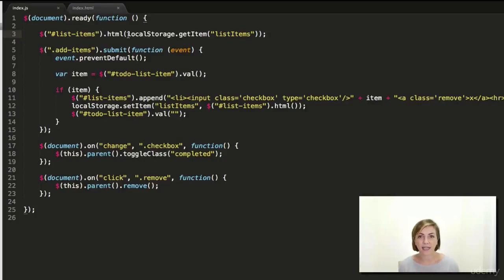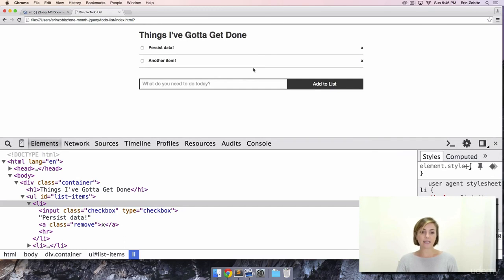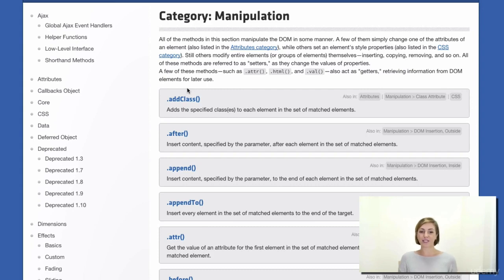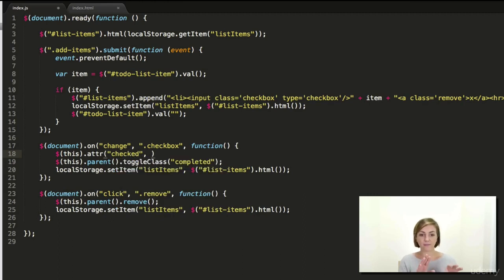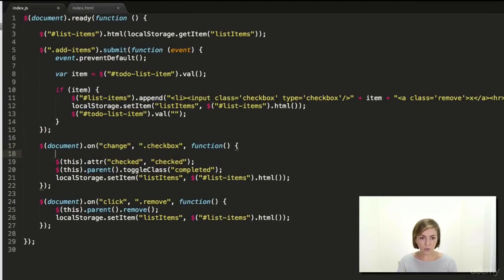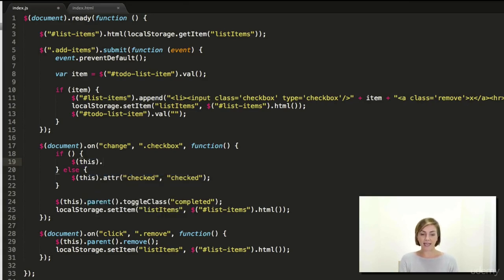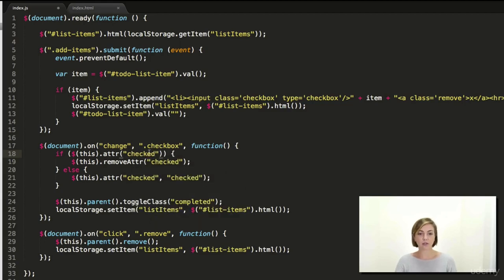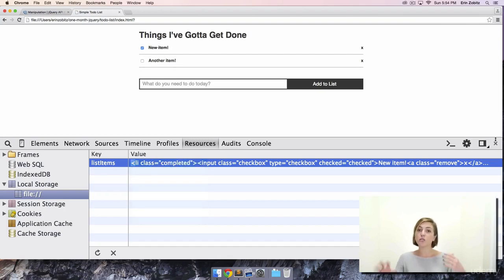Website with jQuery - Local Storage Continued